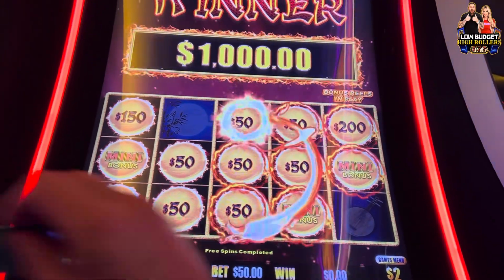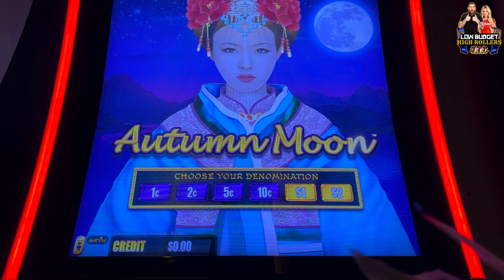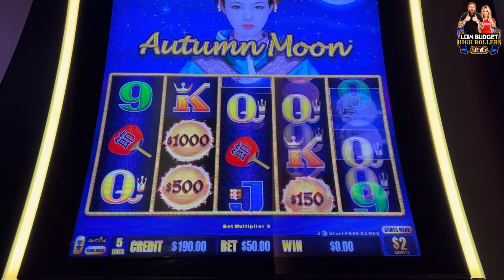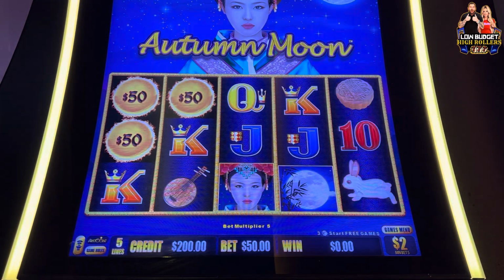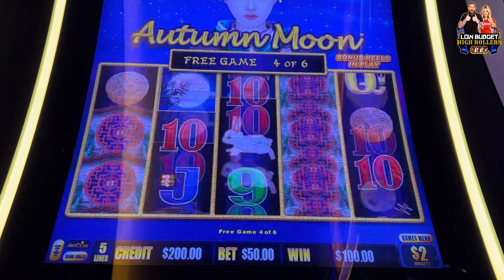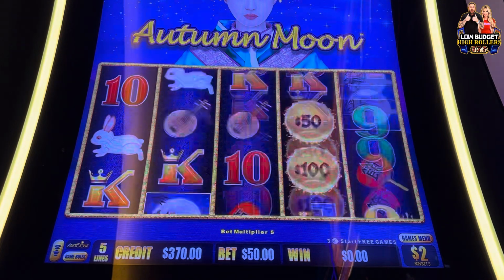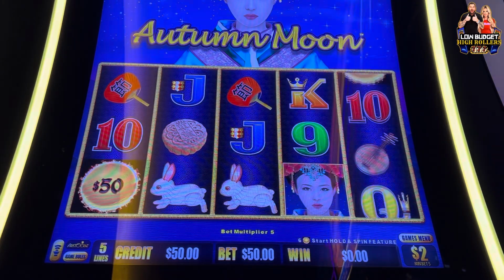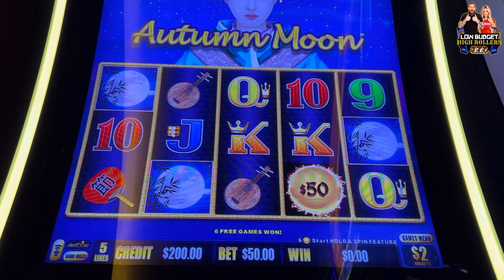HOW MUCH TO GET THE MAJOR?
M NOT your average slot player/table player i have abnormal luck in the casinos and in life i bet very HIGH LIMIT ON A LOW BUDGET i mostly only put $300 in a slot machine and get a jackpot! and kill it on the tables!

🛑ONLY PLAY WHAT YOURE WILLING TO LOSE!
© All uploads are the intellectual property of Filthy slot channel.
You do not have permission to re-use or publish any part of
them without our written consent.🛑